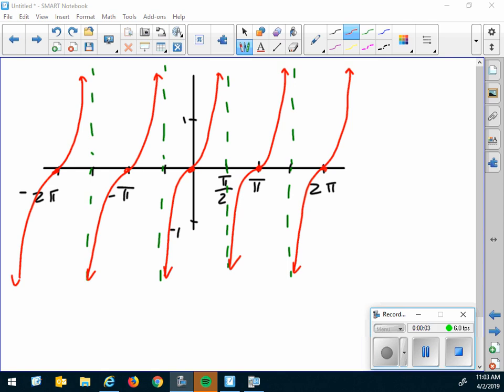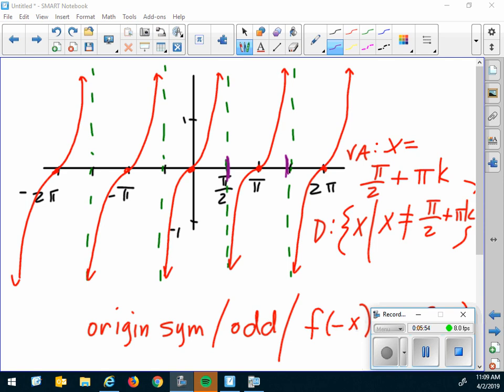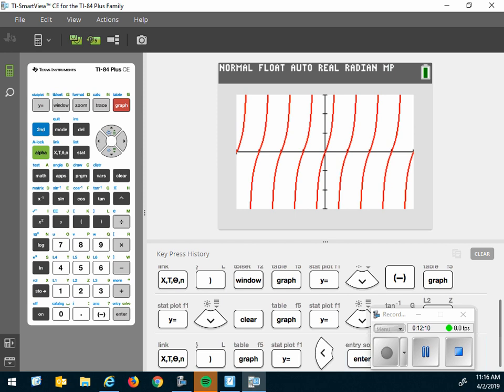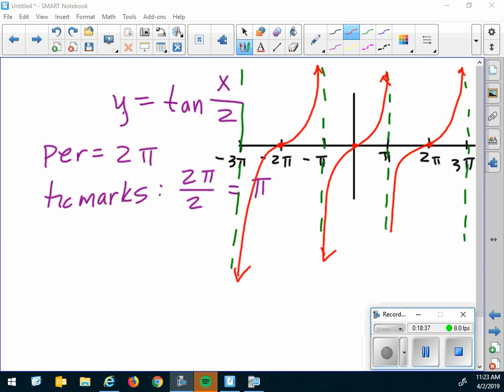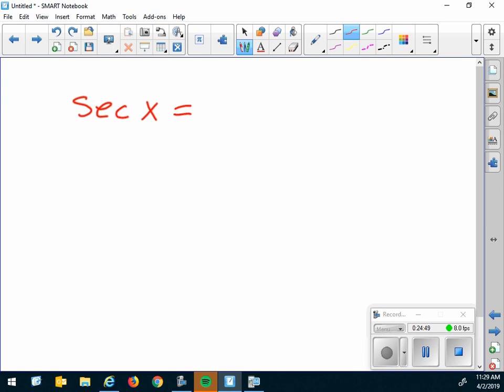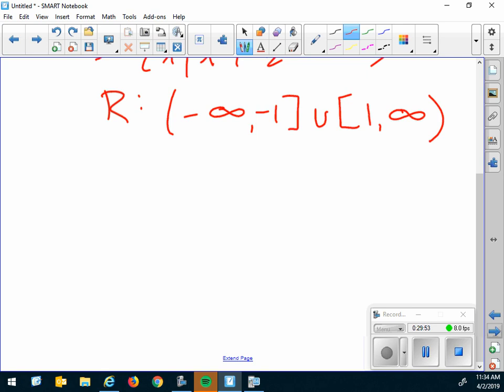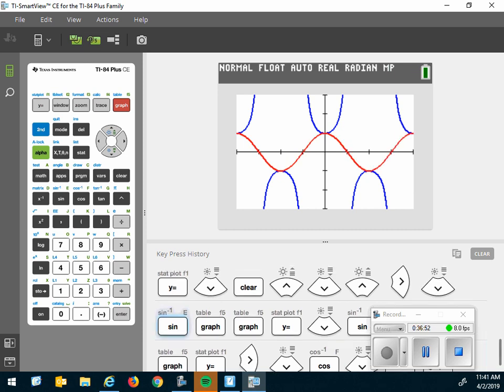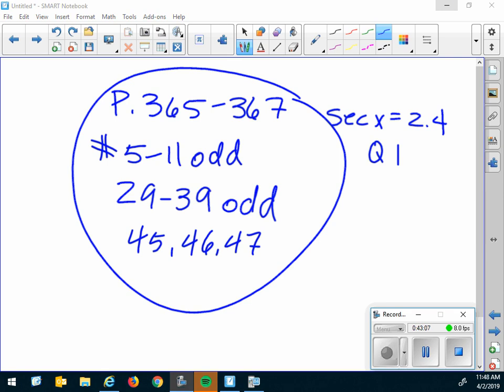April 2 tan cot sec csc